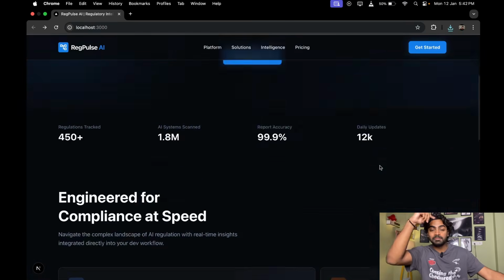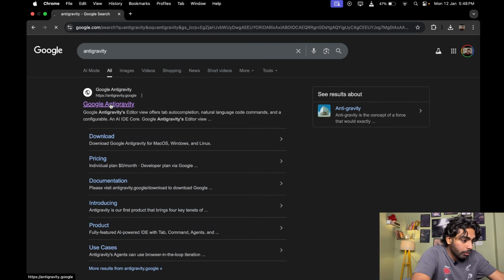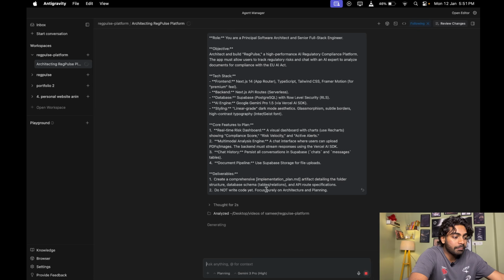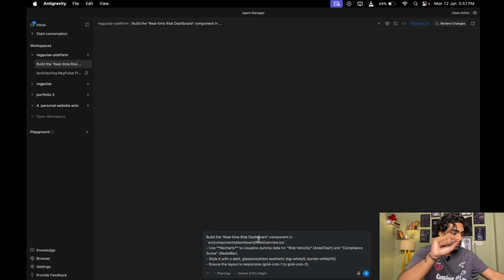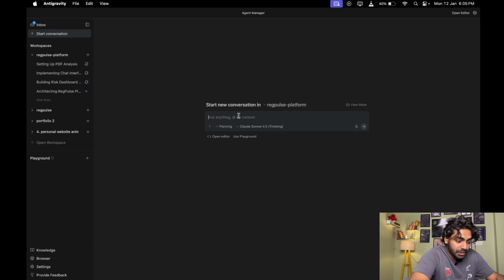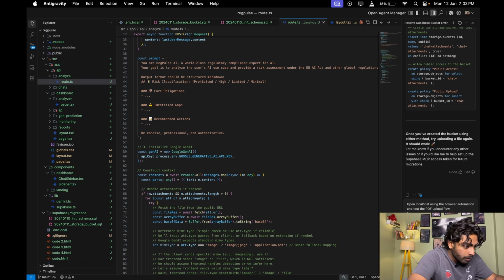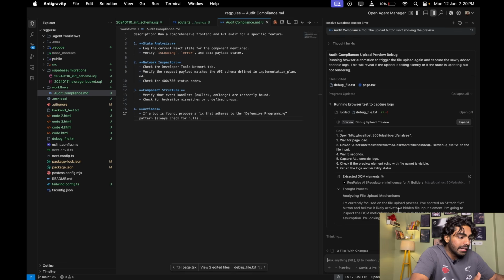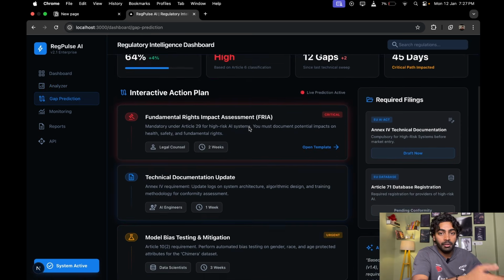I Mastered Google’s Antigravity to Build Full Apps (And I’ll Teach You in 10 Minutes)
If you hired a dev team to build a "Regulatory Intelligence Platform" today, they would quote you $50,000 and take 3 months. I built the entire backend, frontend, and legal logic in under 15 minutes.

Most developers are using Google Antigravity completely wrong—treating it like a basic chatbot. In this video, I show you how to use it as an Architect. We utilize the Agent Manager to orchestrate parallel workflows, the Three-Model Strategy (Gemini for Design, Claude for Logic) to eliminate hallucinations, and Browser Automation to create self-healing applications.
Stop coding line-by-line. Start building systems.

🚀 WORK WITH ME:
I help Agencies & Startups scale using Custom AI Infrastructures & High-Tech Content Pipelines. If you want to automate your workflow or need deep-tech systems built:

🛠️ THE STACK:
Google Antigravity (Agentic IDE)
Gemini 3 Flash API (For LLM Inference)
Gemini 3 Pro (Frontend/UI Design)
Claude Sonnet 4.5 (Backend/Legal Logic)
Next.js 14 + Supabase (Full Stack + Database)

⏱️ TIMESTAMPS:
0:00 The $50k SaaS Result (RegPulse)
1:20 Feature 1: Agent Manager (Mission Control)
4:02 Feature 2: The Three Model Strategy
5:07 Feature 3: Browser Automation (Self-Healing Tests)
6:05 Feature 4: Custom Workflows (The /audit Protocol)
7:02 Feature 5: Review Policy Settings
8:17 Conclusion & Consulting